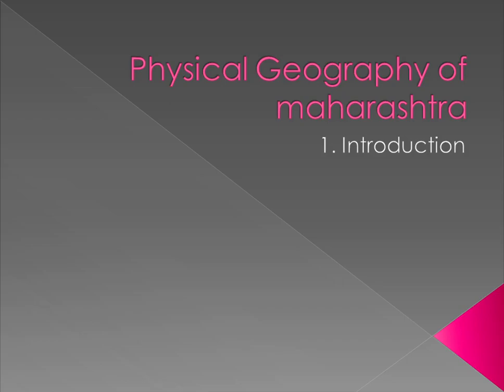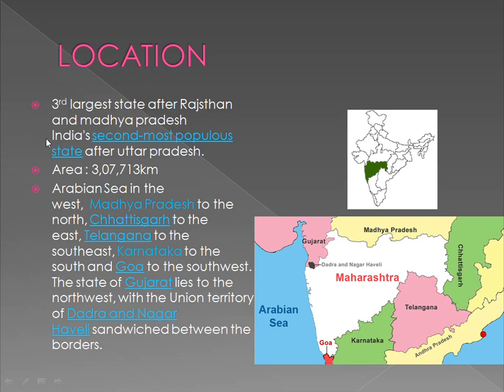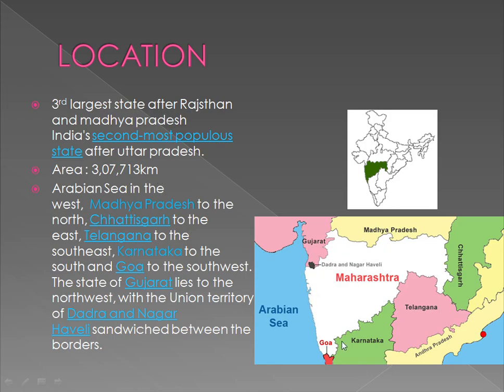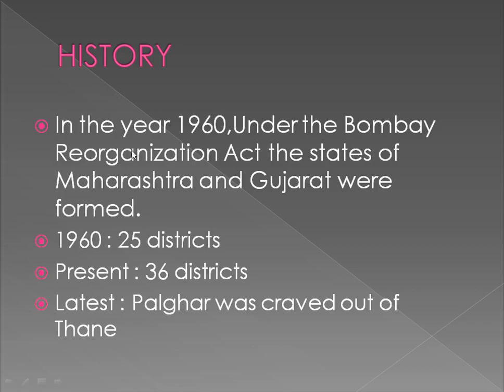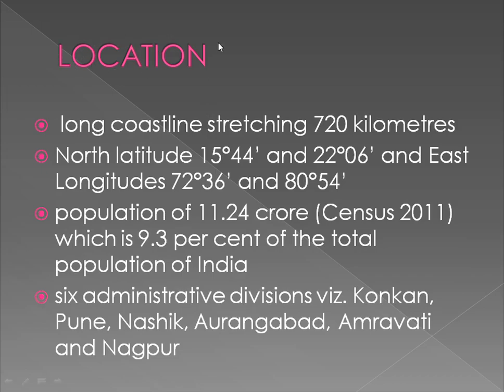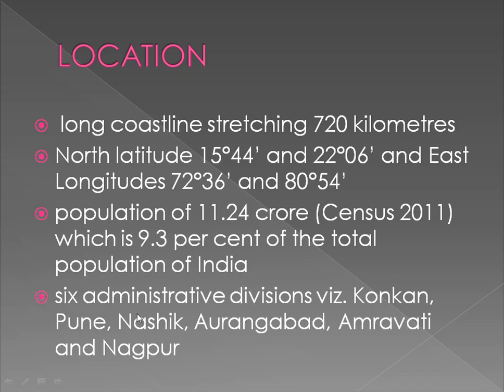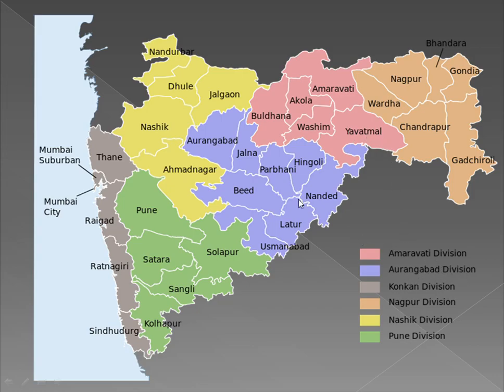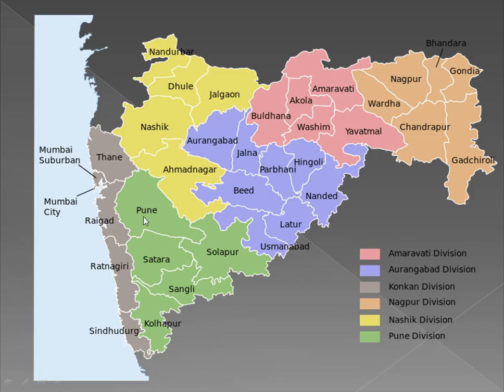MPSC:GEOGRAPHY OF MAHARASHTRA-CHAPTER-1